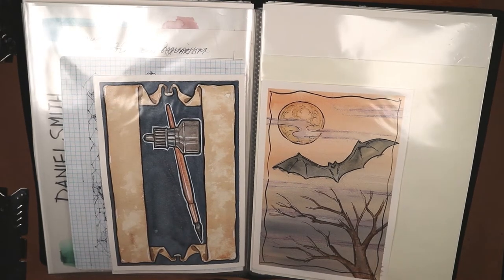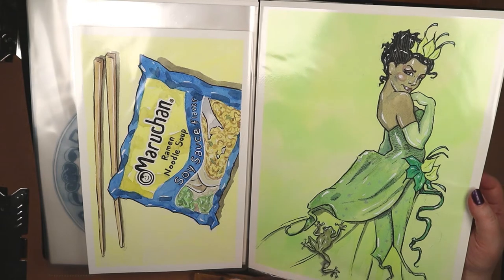ART RAGE FIX #1: Storing Artwork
Irene loves the idea of containers and organizational items. Do they all work well? No. But some work very well. Which is why she wants to tell you about these portfolios she’s been using for more than a year. They play a big part in her artwork-chaos control!

~ Tools & Materials ~

Dunwell Art Portfolios